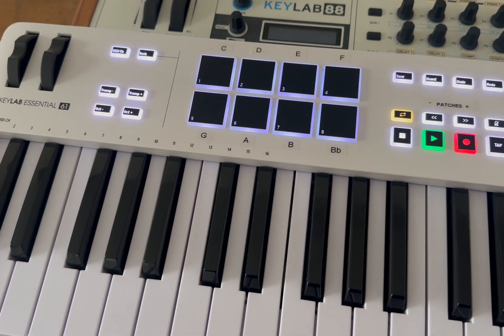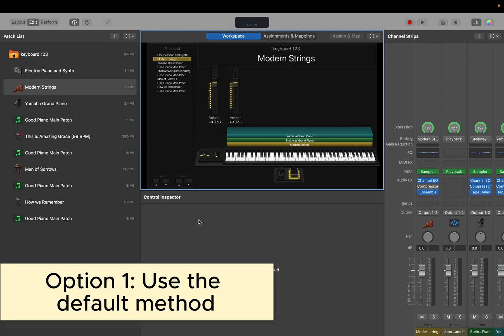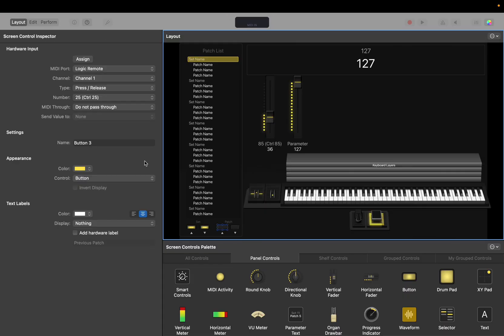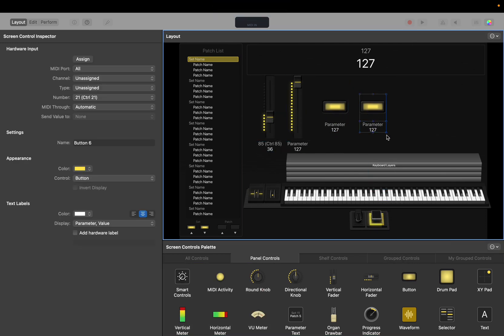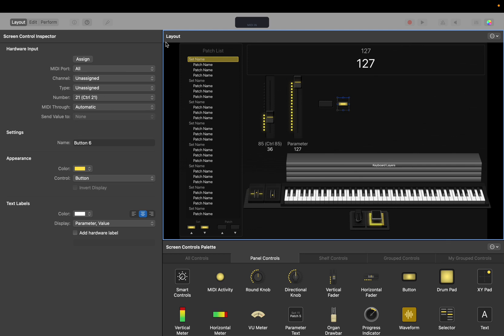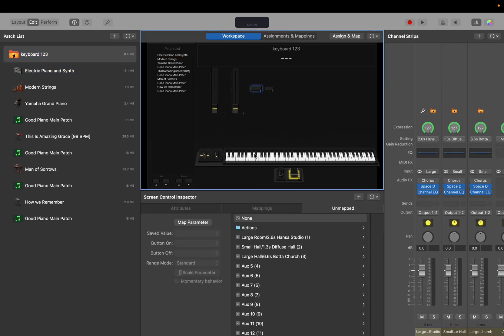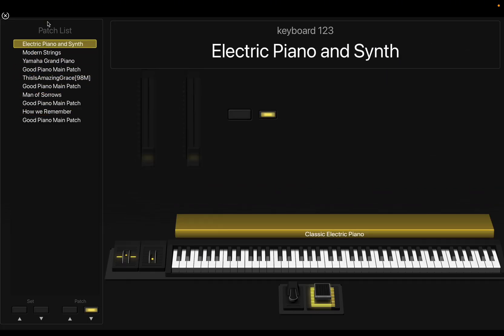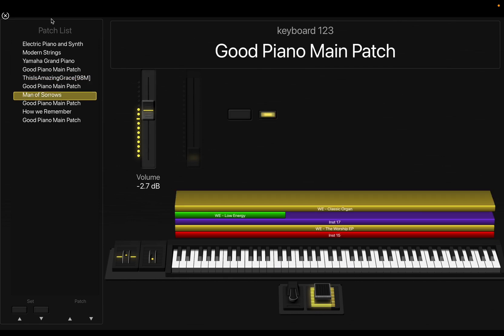How to change patches from your MIDI controller | MainStage Tutorial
Easily switch between patches on MainStage by having the buttons mapped to do that for you. With this simple tutorial, you'll see two different options of how to do that.

00:00 Intro
00:14 Displaying my keyboard setup
00:29 Option 1: Use the default method
00:54 Option 2: Set it up manually
01:44 Deleting the extra buttons
02:06 Outro